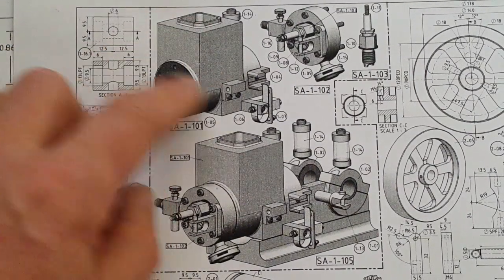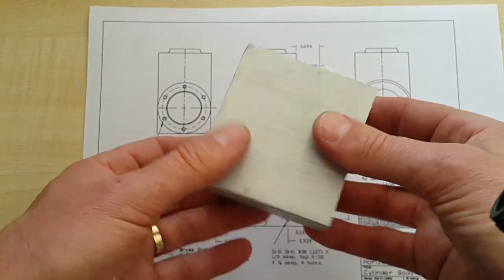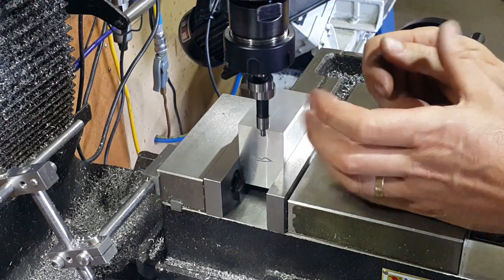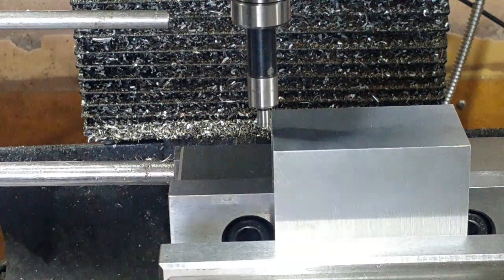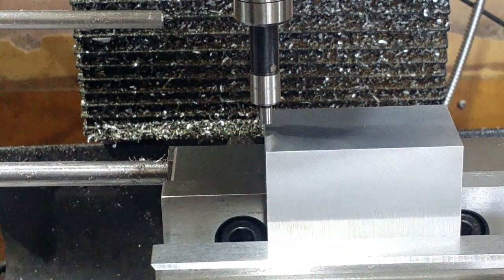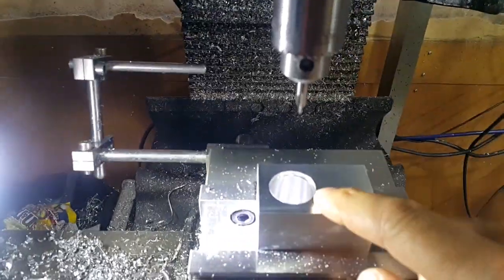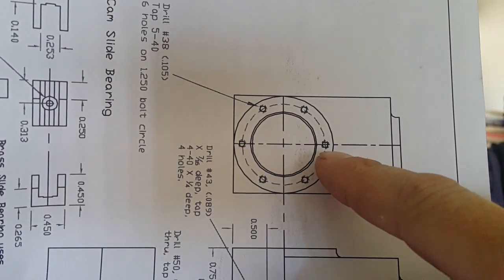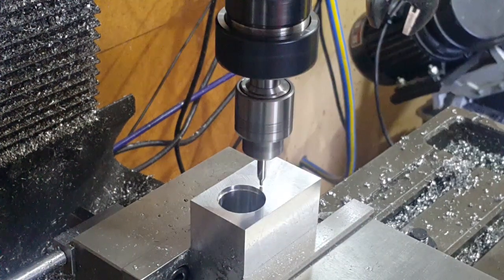#47 - Kerzel Hit & Miss Model Engine - Part 3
A series of videos machining and building the David Kerzel Hit & Miss internal combustion engine.

Part 3 - Cylinder machining - Piston liner & Cylinder head bolt pattern

The engine has inlet/exhaust valves, spark plug, ignition system, water cooling.
Made from bar stock: Steel, Brass and Aluminium

WARNING: Machining/Turning can be dangerous.